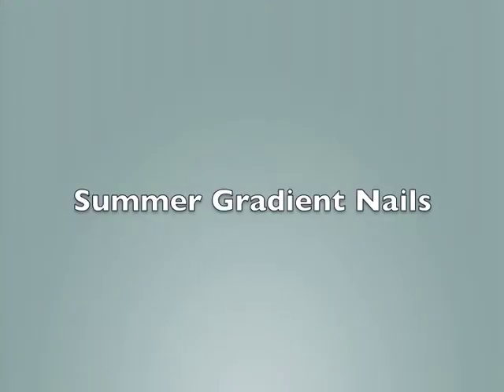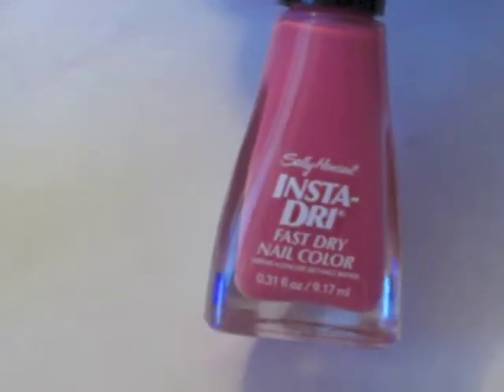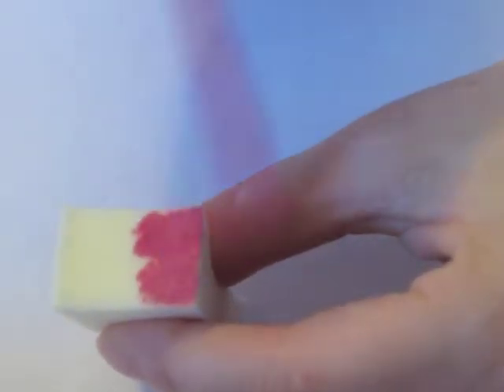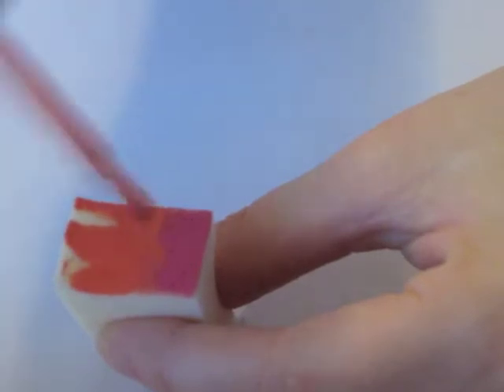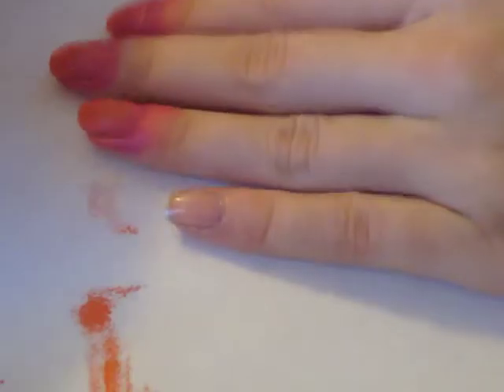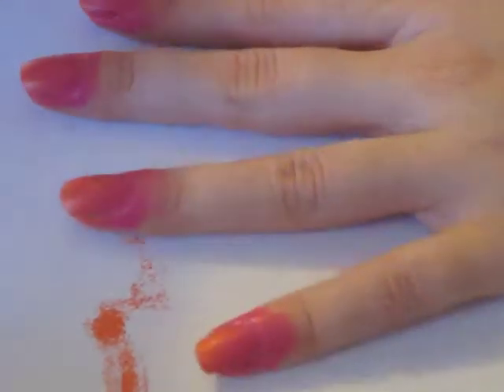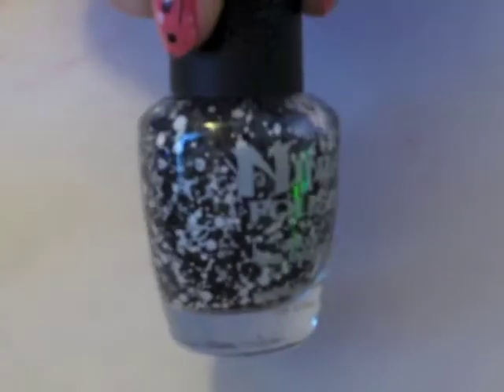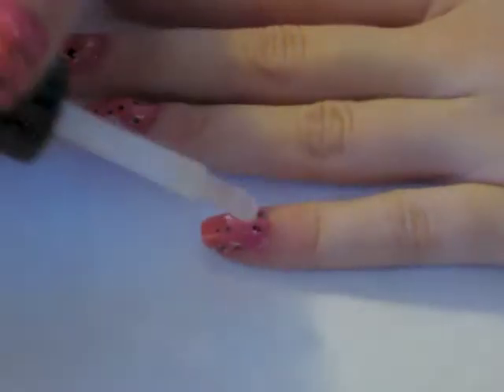Easy Summer Gradient Nails!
It's been years since I've posted a nail tutorial, but it's never too late to get back in the game, right?
This is my first voice over, I tried not to sound awkward, so hopefully it doesn't sound that way! I lost my words numerous time and had to re-record each clip at least 3 times.